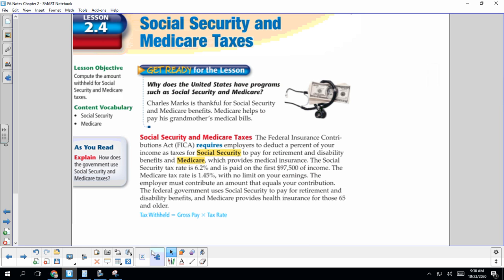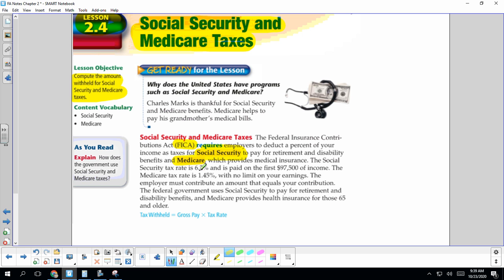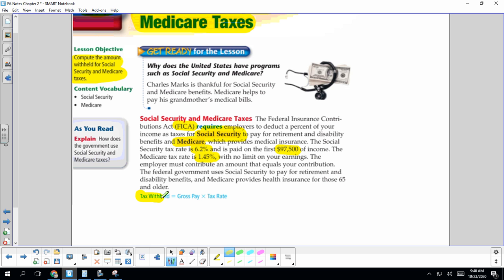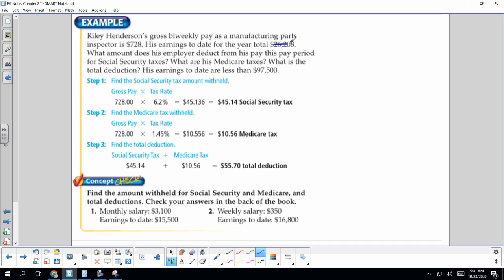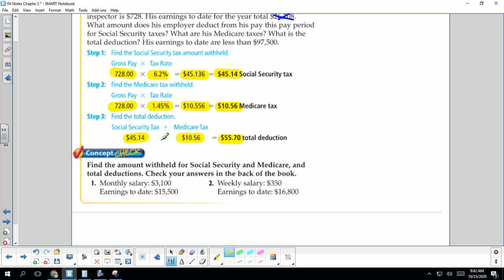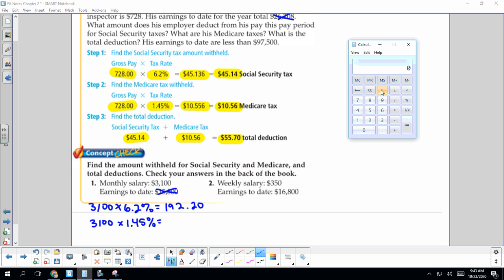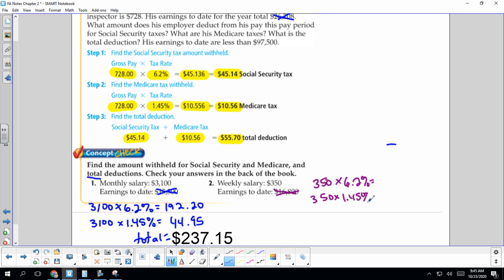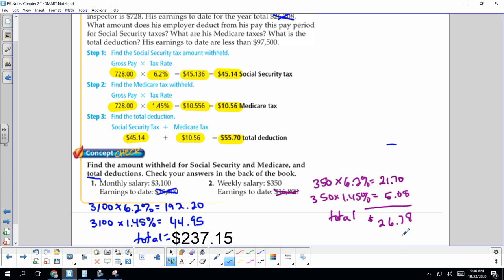FA 2.4 Notes Social Security and Medicare Taxes